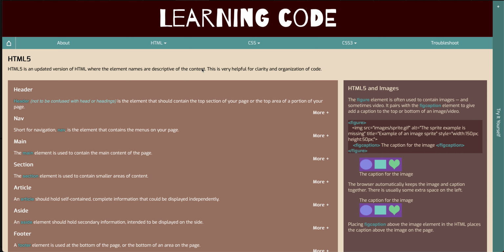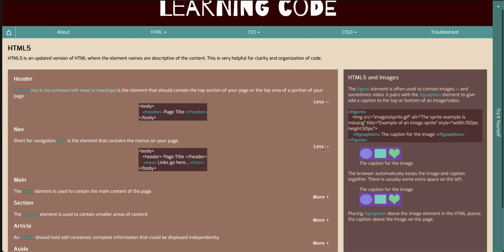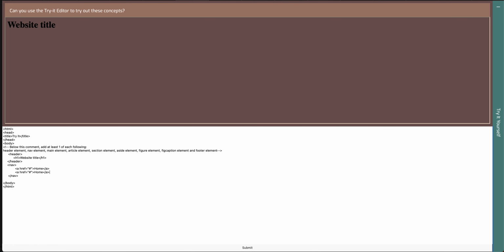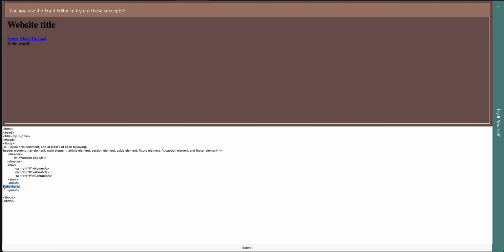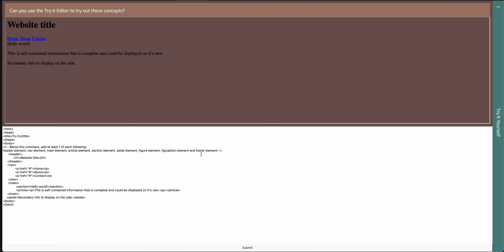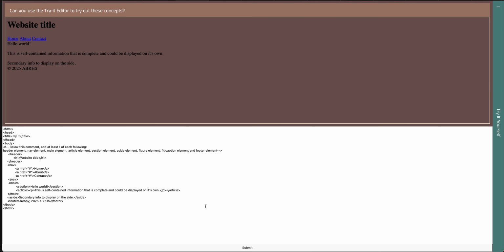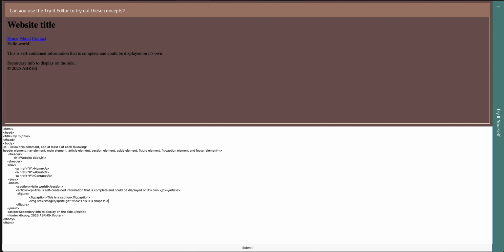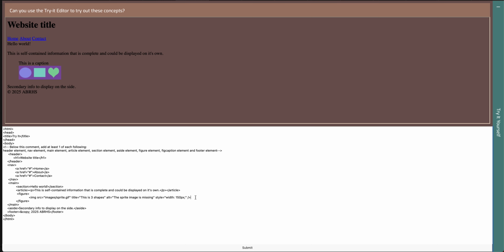Web Page Design: HTML5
HTML5 elements are more descriptive and make code easier to follow.